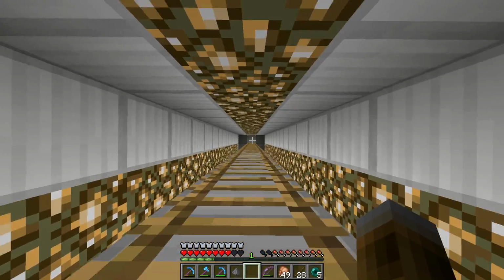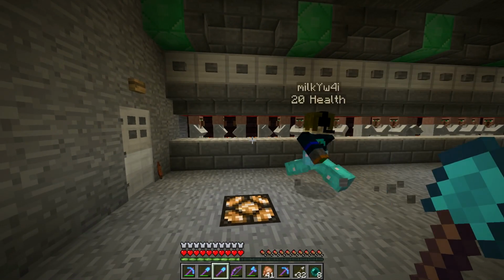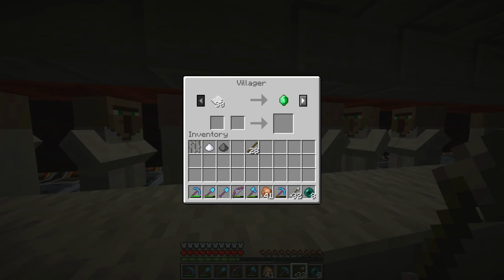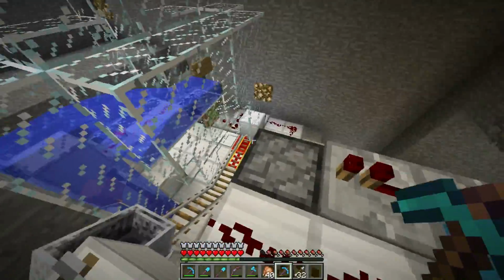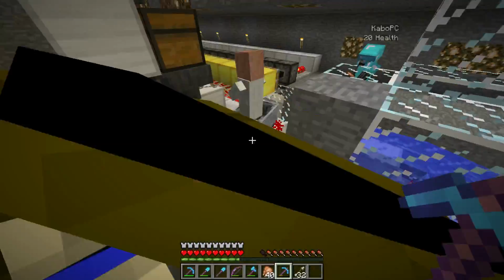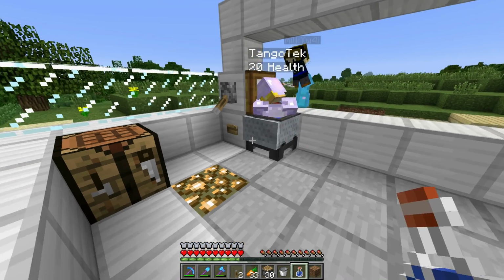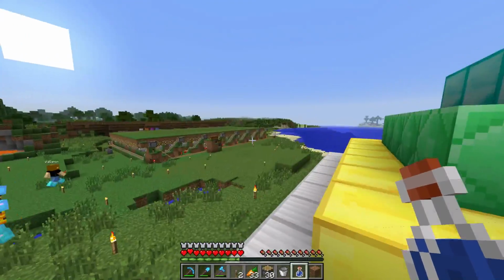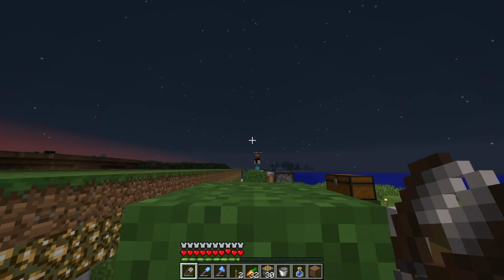The ZipKrowd Servertour #9: Quad-Towers & Trade-Center !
Today we take a look at the finally completely finished witch farms including a cool sorting system, aswell as our new trading hall, which was build up by Milkyw4i and TangoTek, they both made episodes about it, links are further down the description.
We now got a really cool afk-able sheepfarm with neat and simple way of adjusting the minecart speeds. Shotouts to these people here: